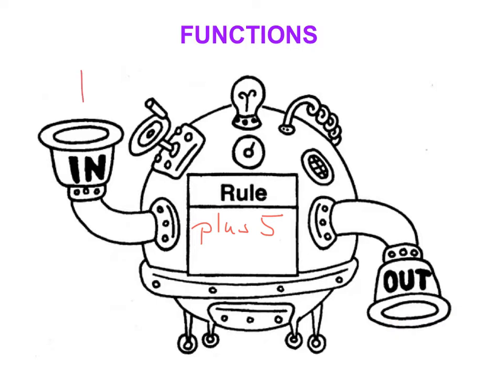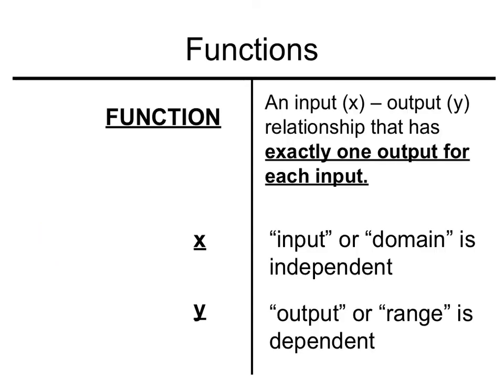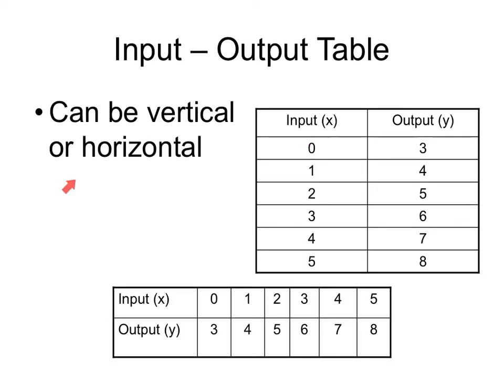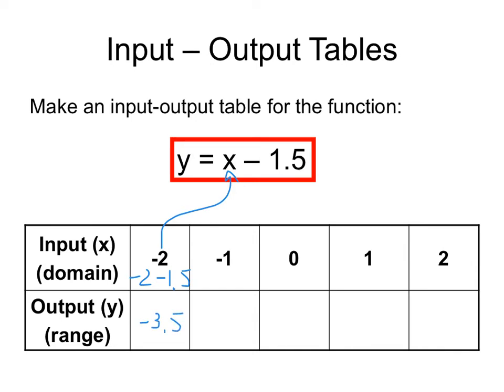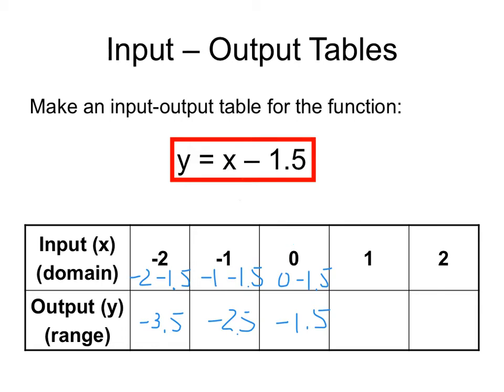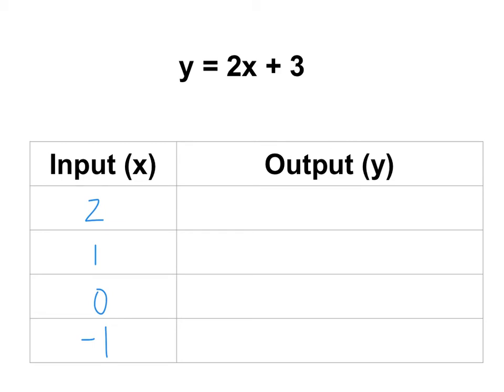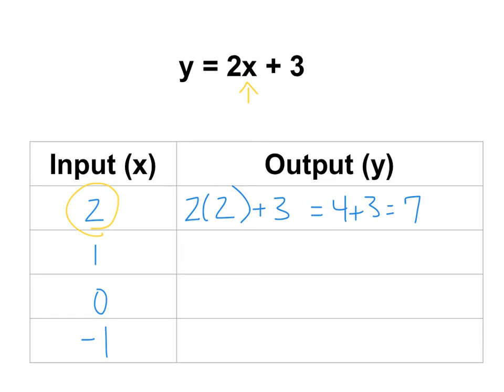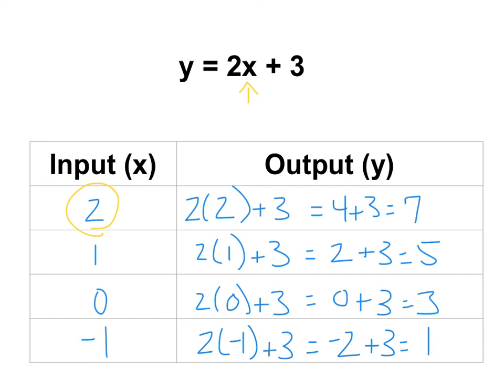Functions - Input -Output Tables